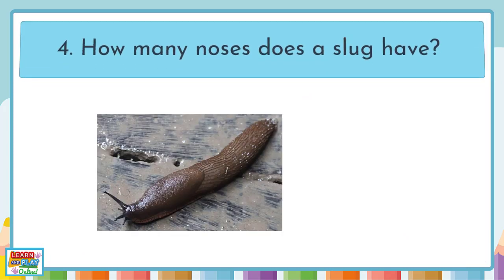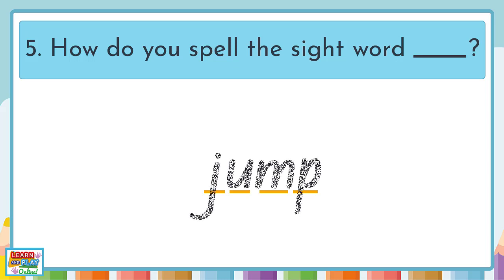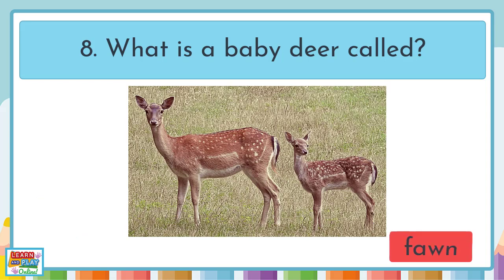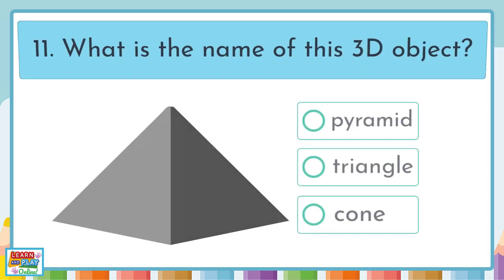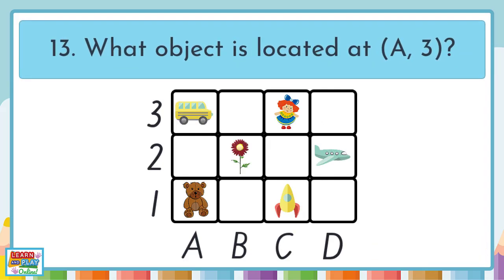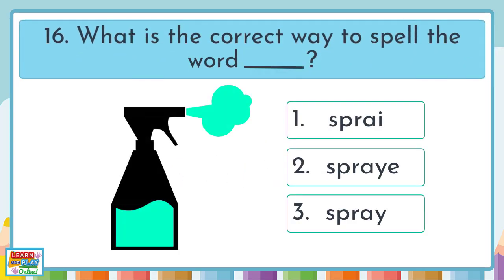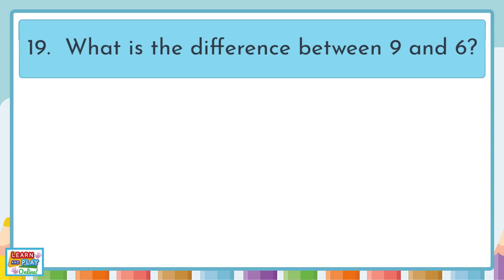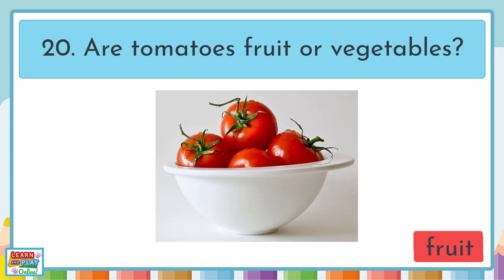Brain Break Activity - Lower Primary Kids Quiz #10: Quizzes for the Classroom!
We hope you enjoy our lower primary classroom quiz #10! As a parent or teacher, you can use these quizzes as a short break or transition into new activities. Kids can learn WHILE having fun! More quizzes are on the way, so you can do a quiz a week!